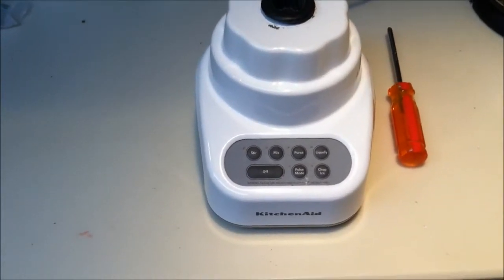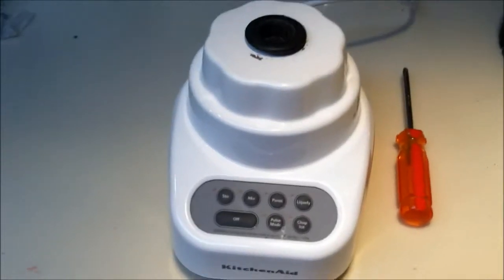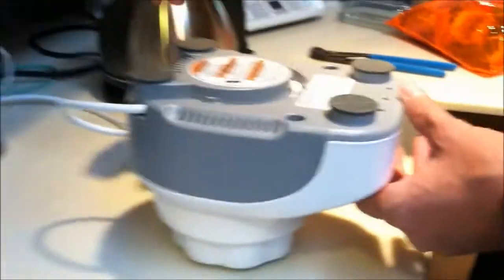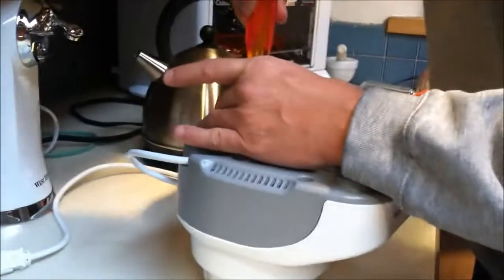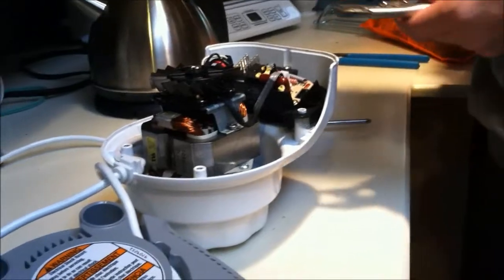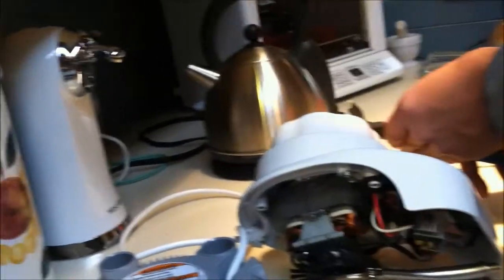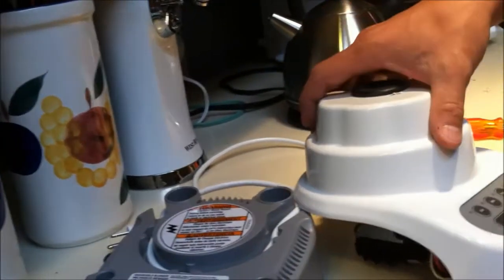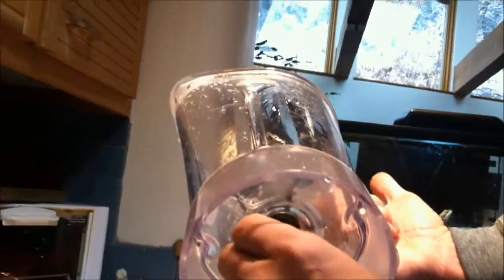Replacing Coupler On KitchenAid Blender KSB465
Replacing the coupler on a base where there are no teeth in the coupler for the Kitchen Aid KSB465 Blender